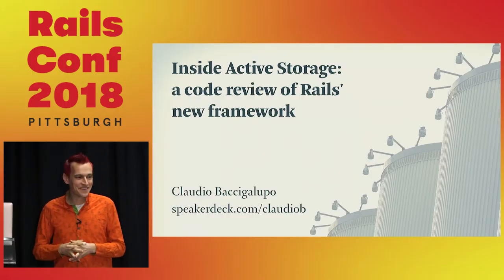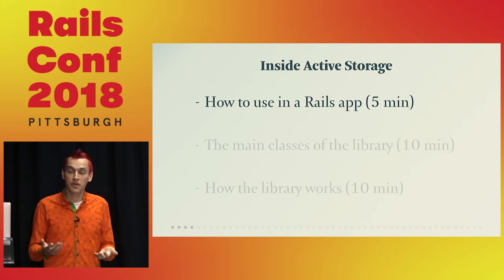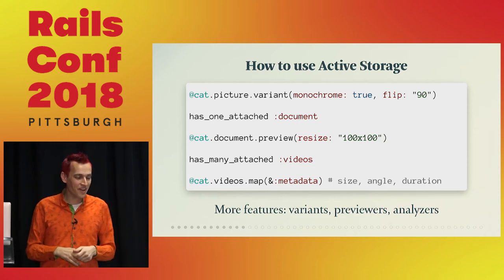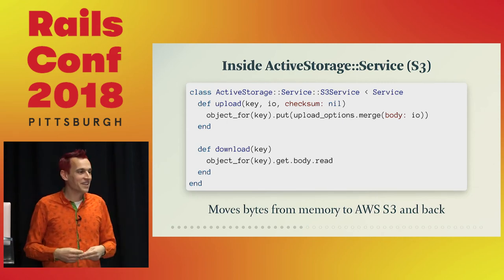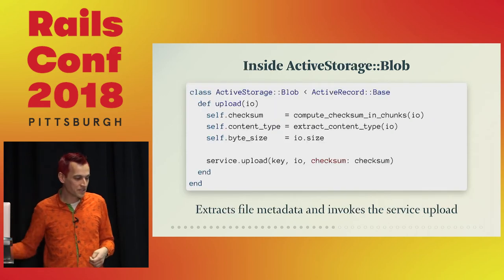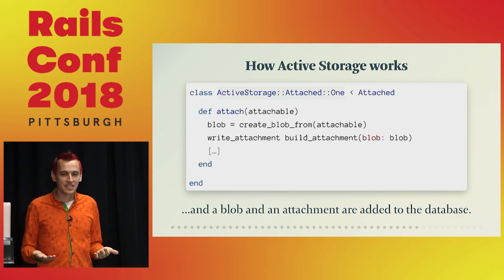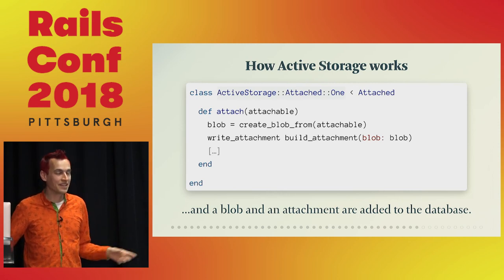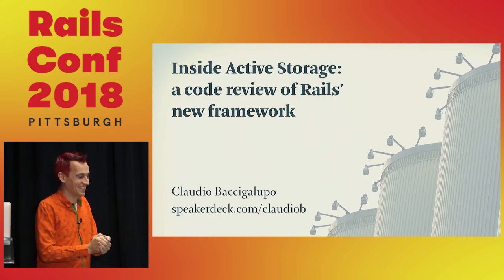RailsConf 2018: Inside Active Storage: a code review of Rails' new framework by Claudio Baccigalupo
Inside Active Storage: a code review of Rails' new framework by Claudio Baccigalupo

Rails 5.2 ships with a new library to support file uploads: Active Storage.

In this talk, we will analyze its internal code, learning how it integrates with Active Record and Action Pack to supply amazing features out of the box, from image previews to cloud storage.

We will review its class architecture and delve into the implementation of several Active Storage methods, such as has_one_attached and upload. On the way, we will better understand some Ruby patterns frequently used within Rails: meta-programming, macros, auto-loading, initializers, class attributes.